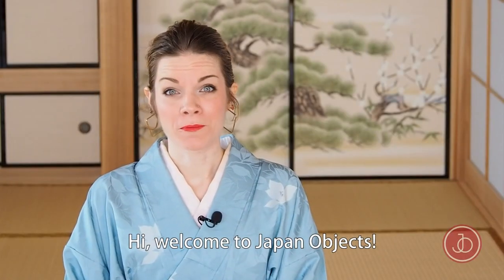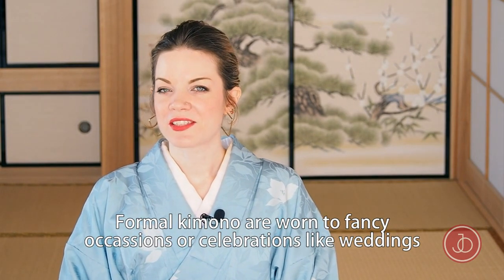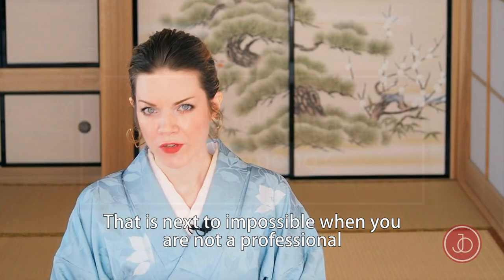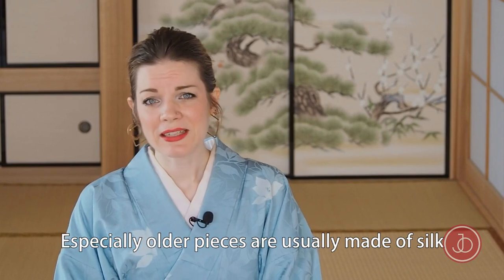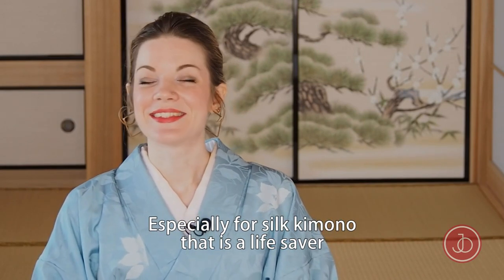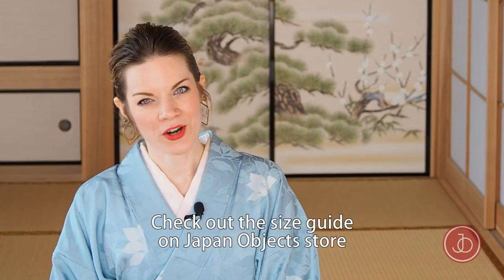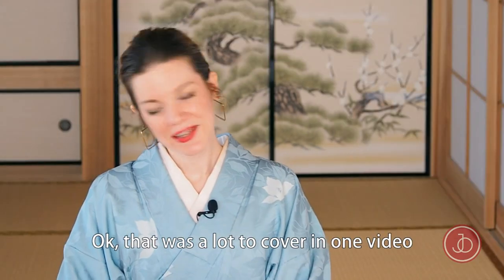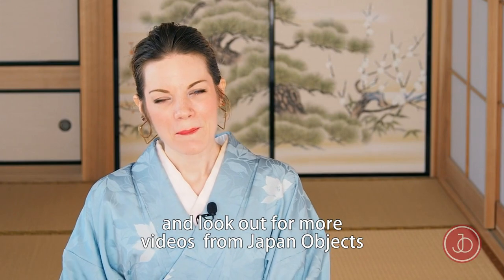8 Useful Things to Know About Vintage Japanese Kimono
What you need to know to start your vintage kimono collection. You’ll learn what are authentic vintage kimono, how to select the ones that suit you & how to take care of them!
1) What is the difference between vintage, second-hand, and antique? 0:42
2) What types of kimono can you buy? 1:17
3) How to tell the age of a kimono? 3:03
4) How to choose an obi for your kimono? 3:33
5) How to take care of your kimono? 4:27
6) What kind of figure suits a kimono? 6:54
7) When to buy a kimono? 7:30
8) How to tell the difference between men’s and women’s kimono? 8:44

You’ll find videos on topics like How to Wear Kimono and How to Tie Your Obi Belt

Japan Objects is an cultural magazine and online store celebrating the most inspiring Japanese art & design